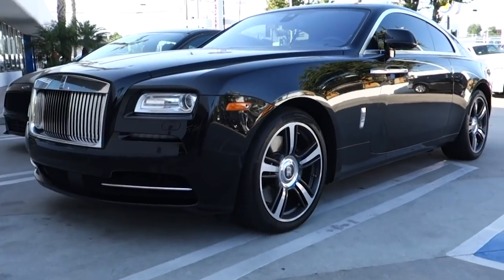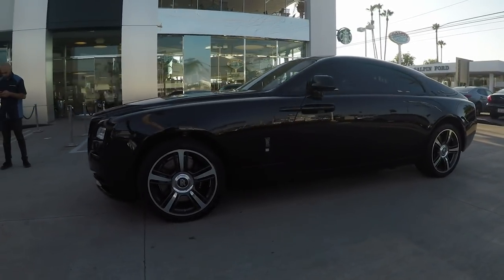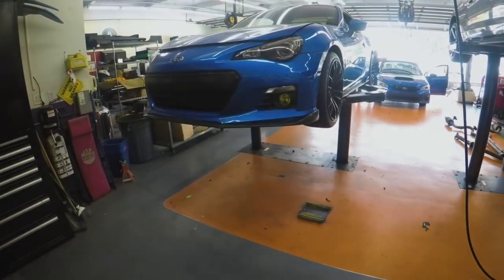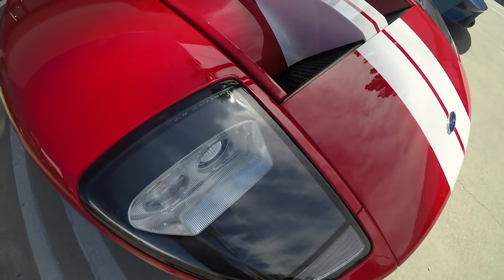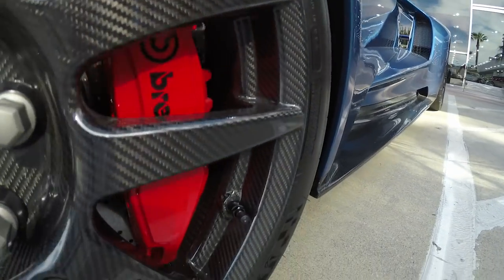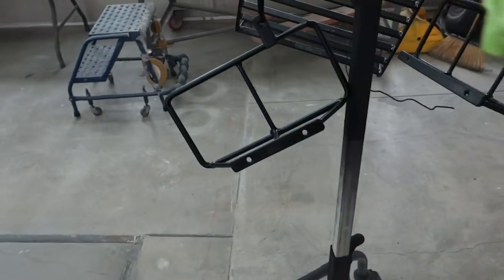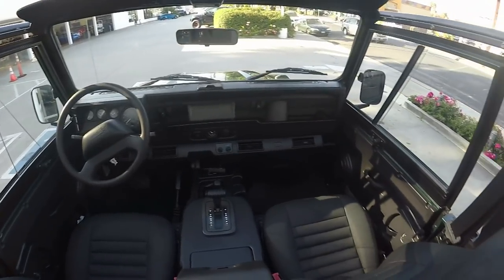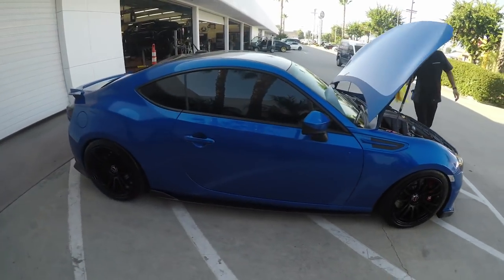The Old Ford GT vs The New Ford GT!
In this week's video, we pull out two of our Ford GT's to show you the difference in the old generation and the new generation. Also, we get a Defender summer ready, finished the Rolls Royce Wraith, supercharged a Subaru BRZ, and more!!!